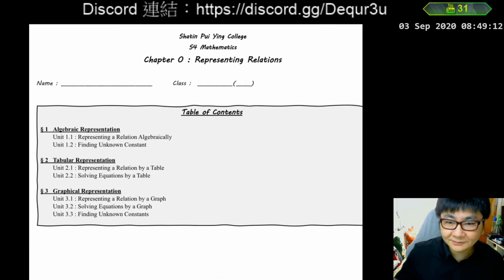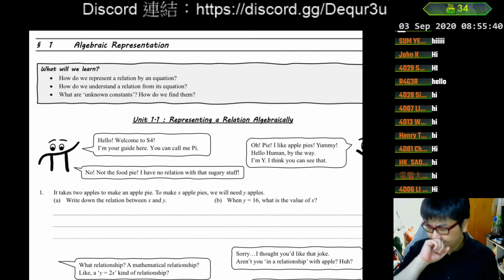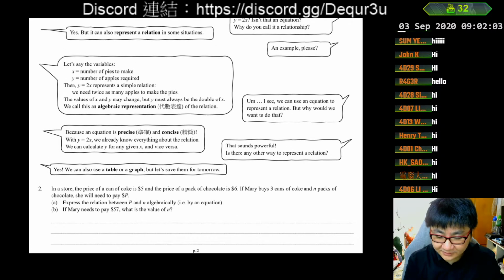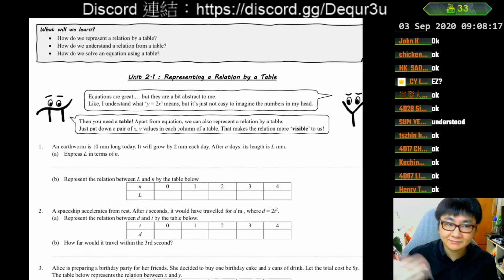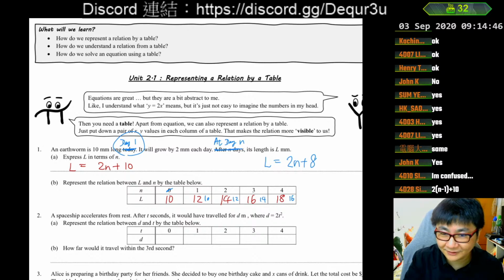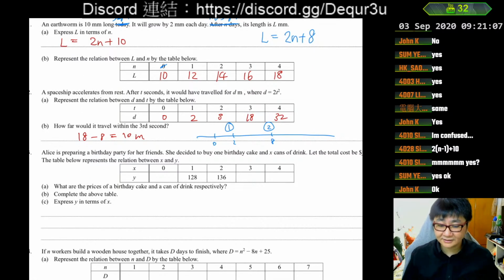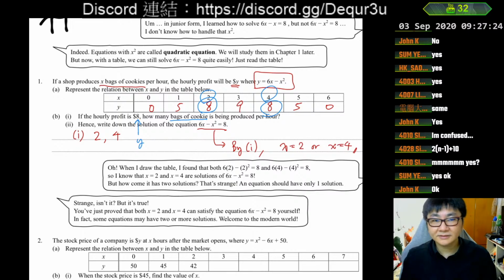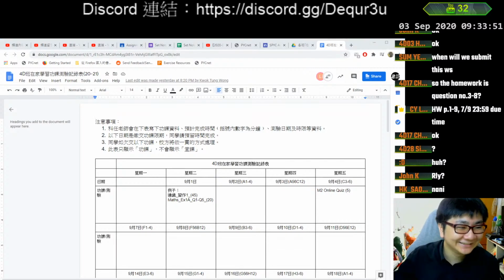【2020-09-03】SPYC 4D Math Ch. 0 Relations & Graphs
內容：
Chapter 0 Relations & Graphs

👍👍超感謝我班同學 Dave 為我設計封面圖片！👍👍

時間線：
3:41 開始、簡介
6:44 （中文）「知道為甚麼」比「知道怎樣做」重要！
10:10 Unit 1: Represent relation by equation
22:55 Unit 2.1: Represent relation by table
38:00 Unit 2.2: Use the table to solve equation

同學預備：
1. Note on Math Lesson（已在 Google Classroom 傳送）
2. 筆記簿、foolscap paper（或者列印工作紙 S4_Ch0.pdf，已在 Google Classroom 傳送）、算草紙
3. 文具、計算機等等